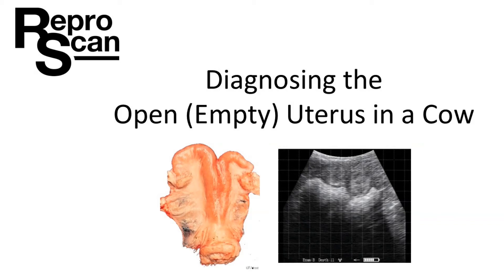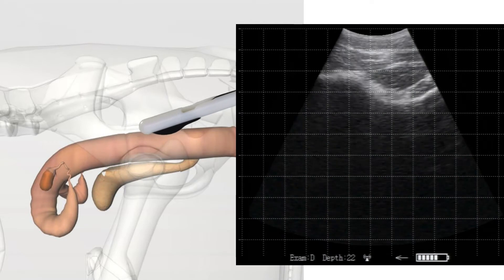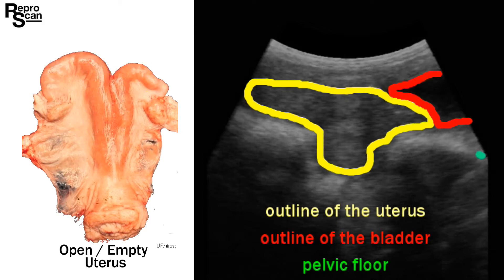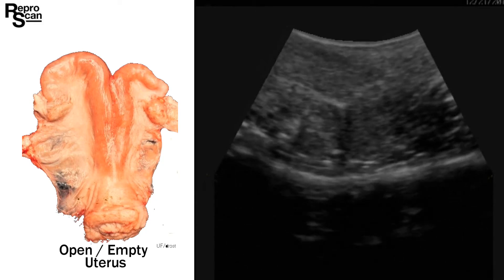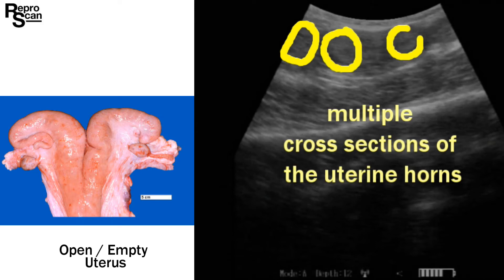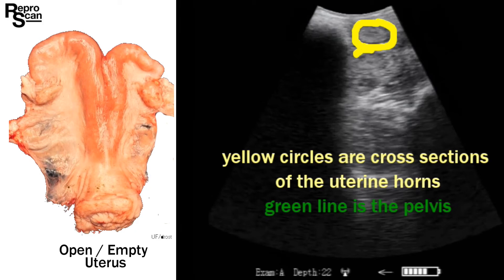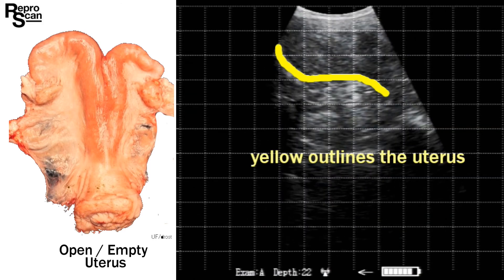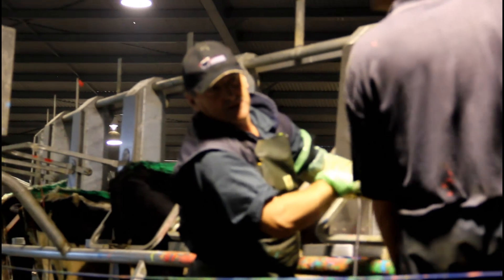Diagnosing the Open (Empty) Uterus in a Cow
Diagnosing the open or empty uterus using reproductive ultrasound technology is a common and very important procedure.  This training video will assist people new to reproductive ultrasound with this diagnosis.
ReproScan ultrasound equipment has been used to make this video.